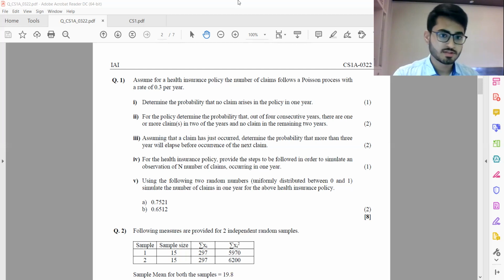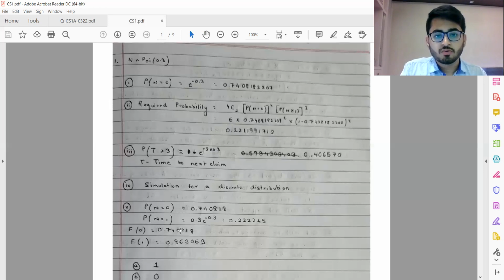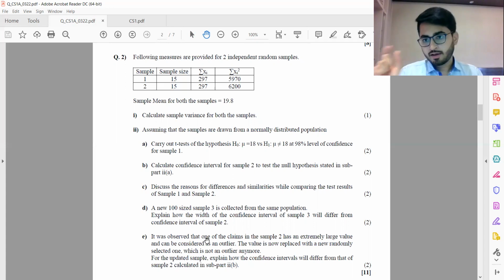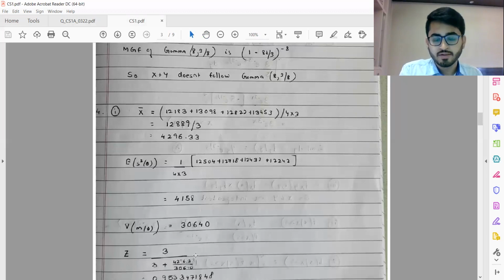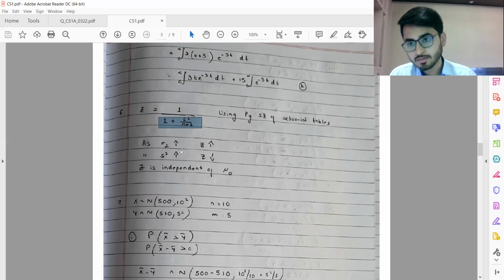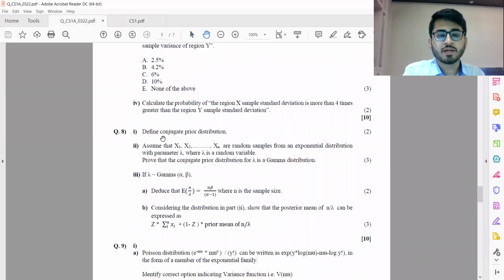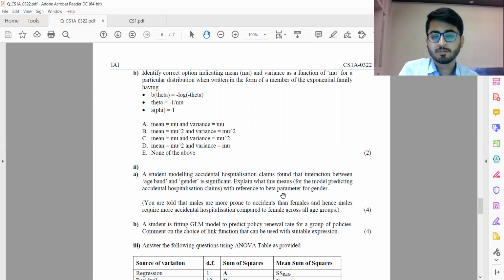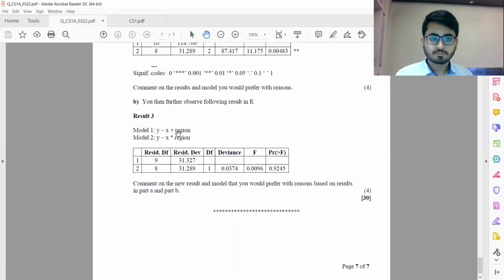IAI March 2022 CS1 Paper A Solution Discussion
This video is extremely helpful for actuarial students preparing for paper CS1. This video covers the tentative solution of IAI March 2022 CS1 A exam.